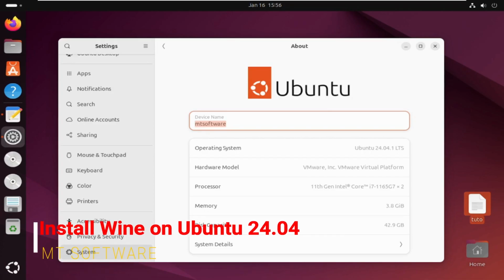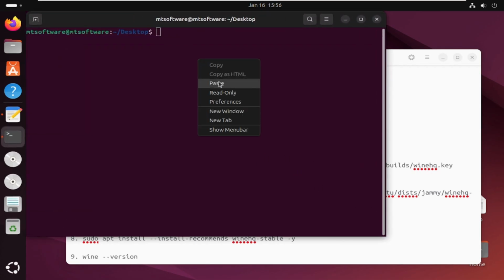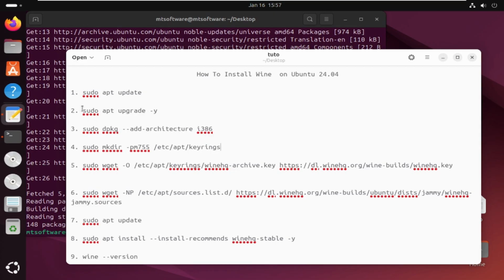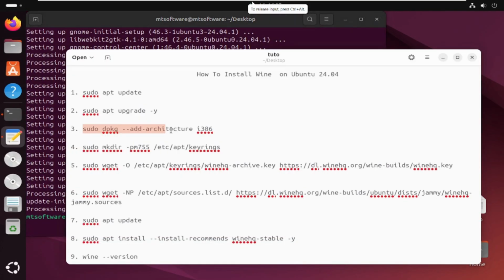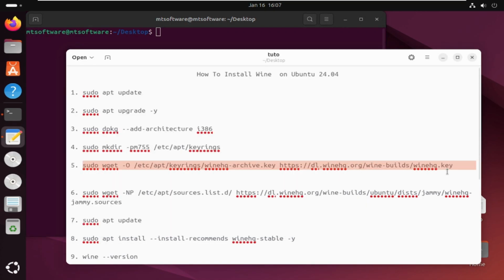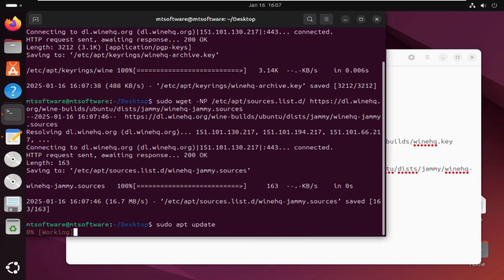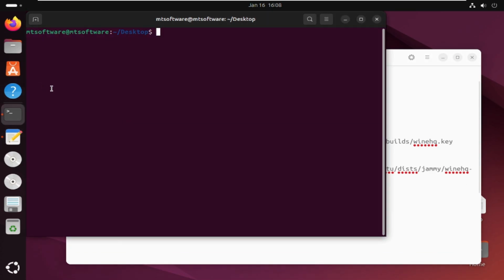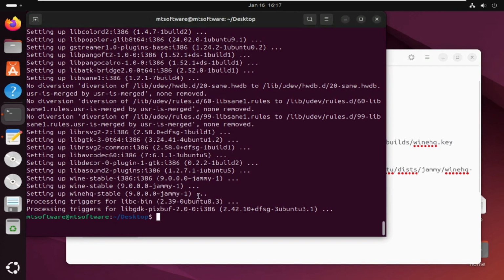How To Install Wine on Ubuntu 24.04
🎁Support

On this video , I will show you How To Install Wine on Ubuntu 24.04